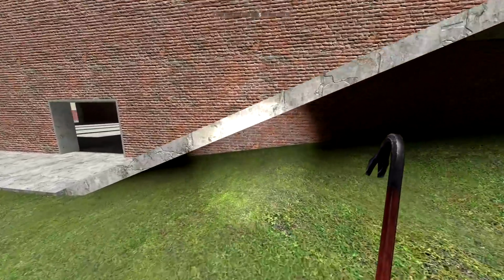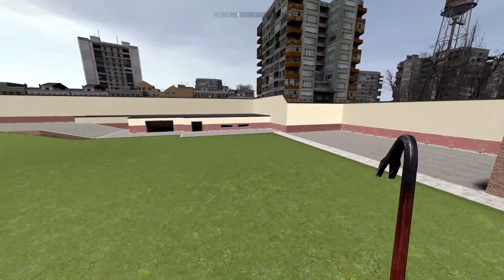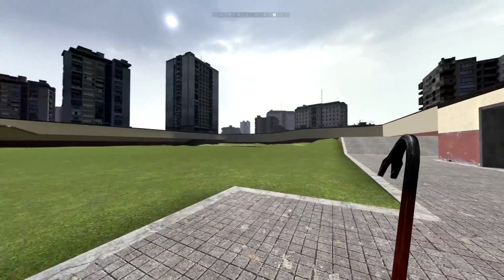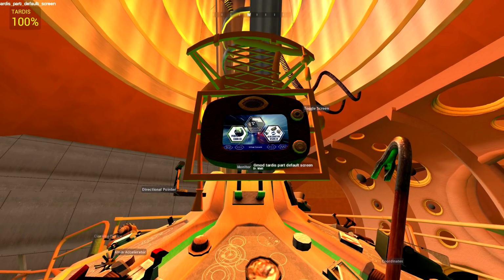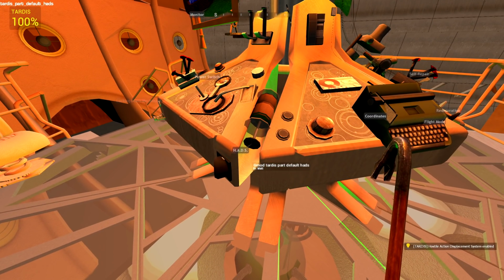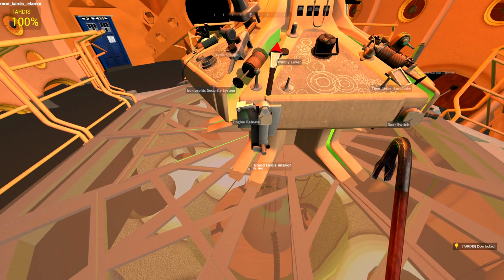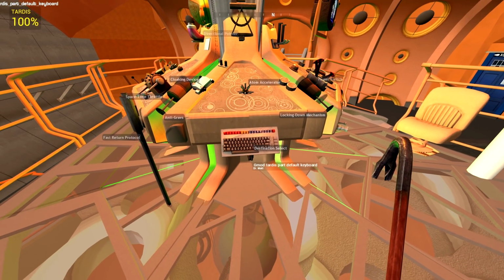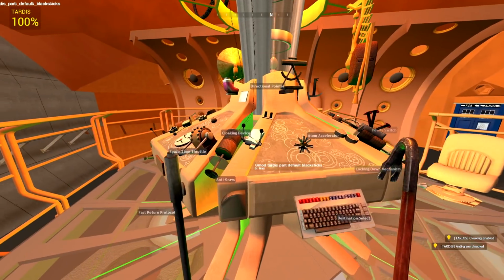NecrosVideos, 10 Years Later.... Thank You For EVERYTHING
It's been a wild ride, i remember the good, and the bad. And the best is yet to come so let's go back and relish in the past for 17 minutes, i hope you'll join me!

Mods by Bliptec, Divided, Benjamoose, Win, ParAr020100, Mr Bix, CheesyLard, Profile Name, Jellik, Trex911, SBDT, BigWig, Xenikay, Dyametr, Matsilagi, Horner.tj, Nova, And many, many more!